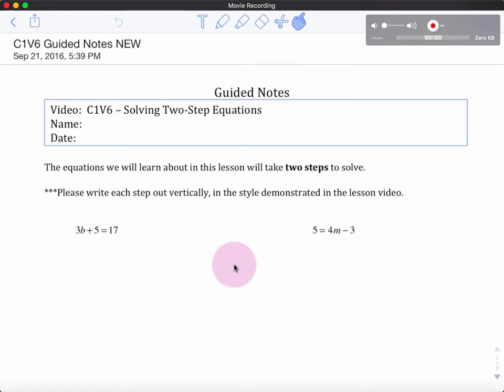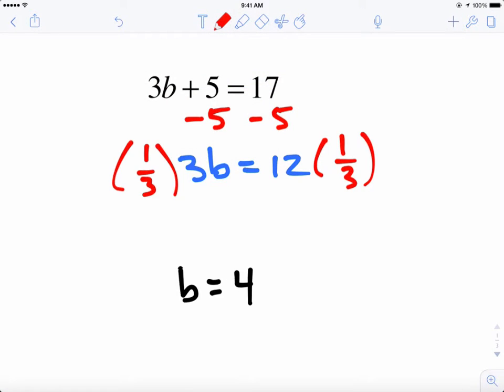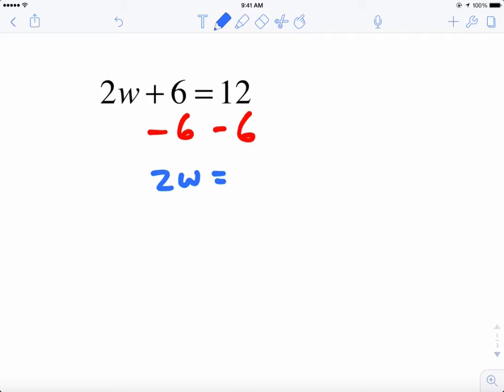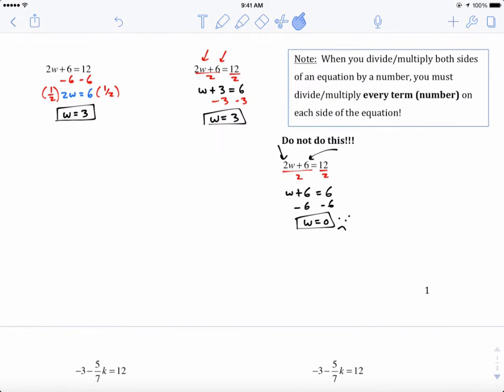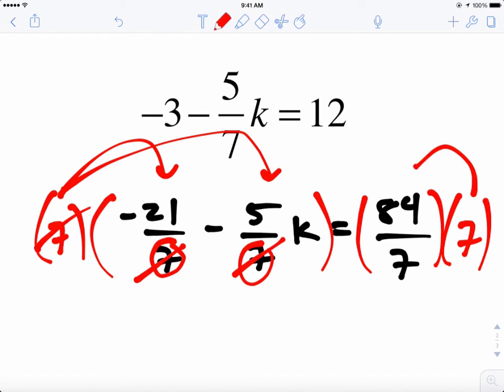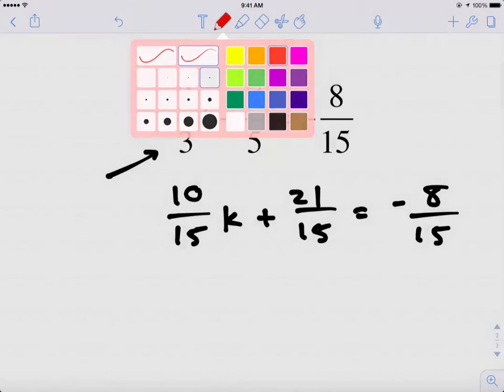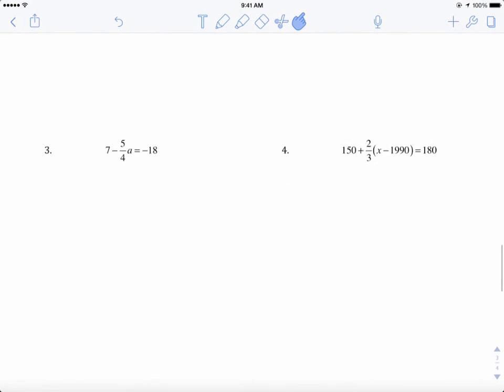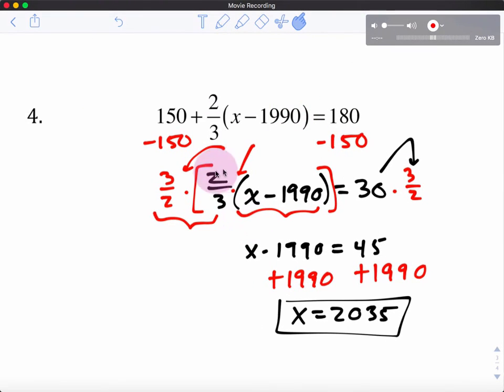2 Step Equations (C1V6)